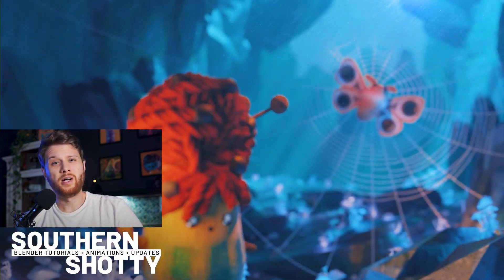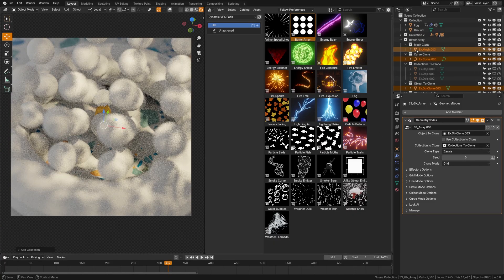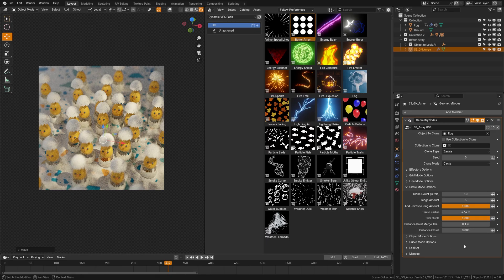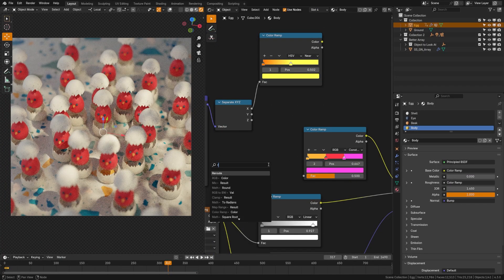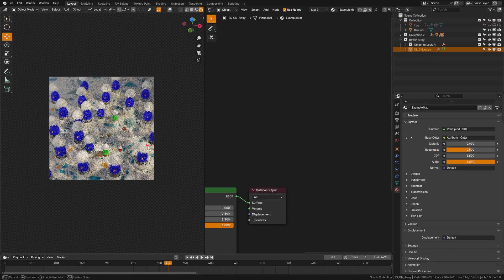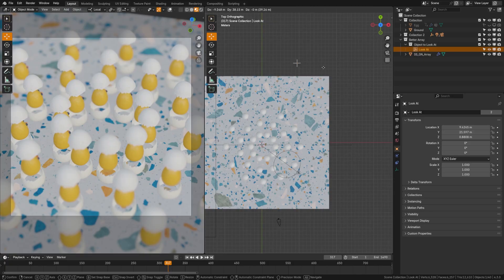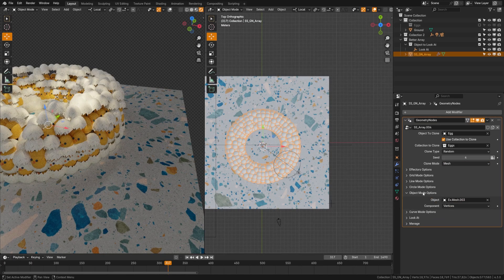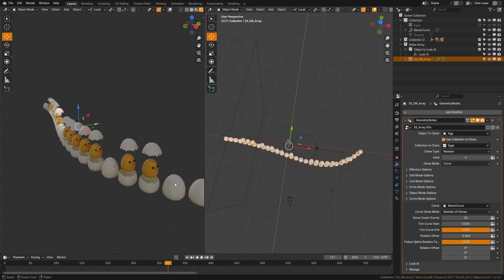This Tool Makes Motion Graphics EASY in Blender!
Unlock the full potential of motion graphics in Blender with the enhanced Array Modifier! This tutorial dives deep into how the improved Array Modifier in Blender simplifies the creation of complex motion graphics, making it accessible and efficient for designers of all skill levels.

We'll walk you through practical examples, showing you step-by-step how to leverage this tool to create stunning motion graphics quickly and effortlessly. From setting up your initial array to animating and fine-tuning your designs, this video will help you master one of Blender's most powerful features for motion graphics.